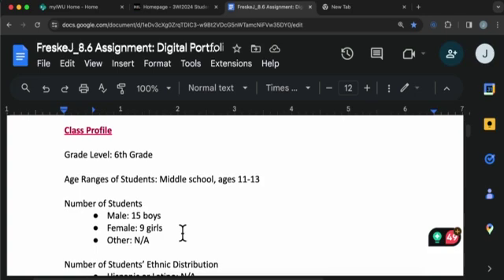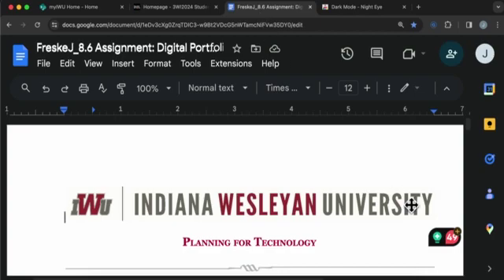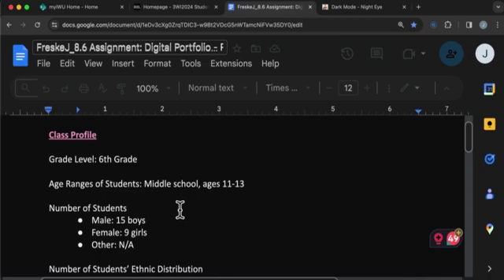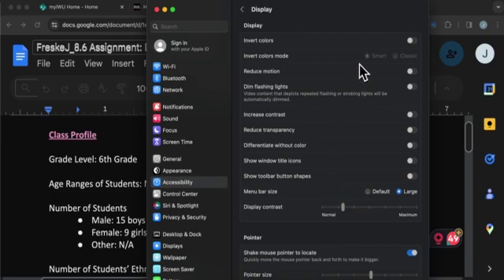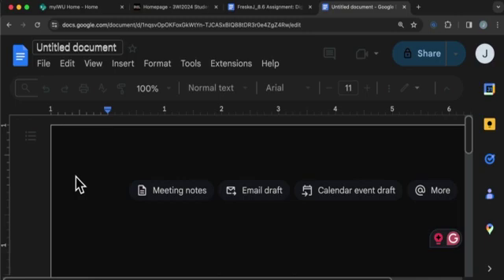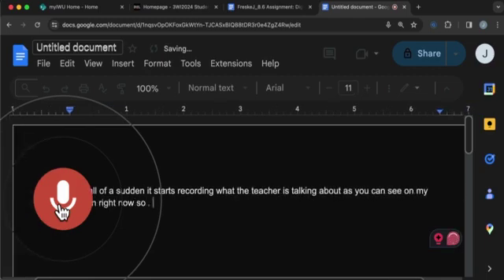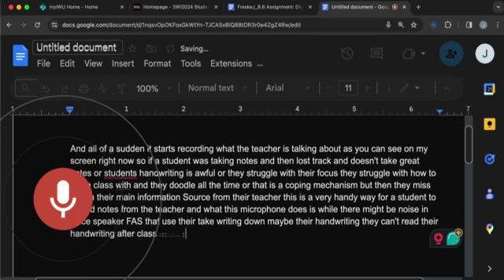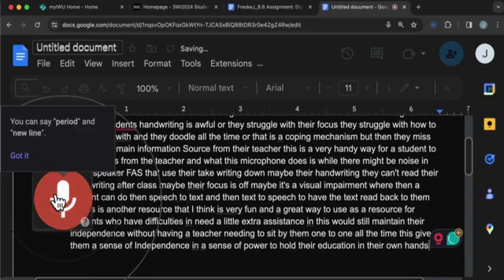Freske Technology Demonstration Tools 2024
Join me as we navigate through some helpful technology tools for students in Special Education, specifically those students with a visual impairment. The tools we will discuss are a Google Chrome extension for inverting a student's screen, the accessibility setting screen on mac, and a voice typing tool in google docs for note taking.